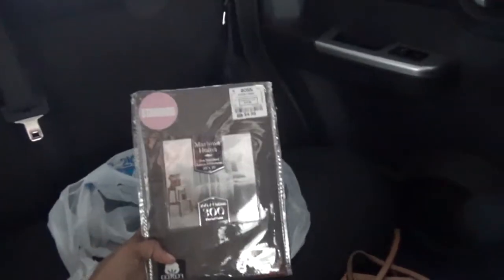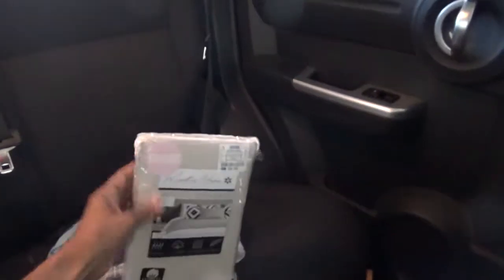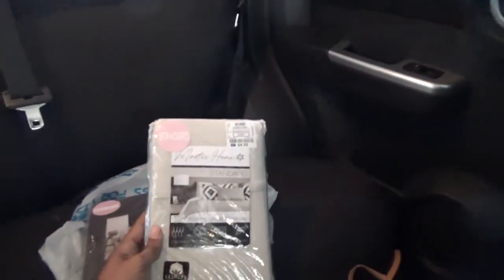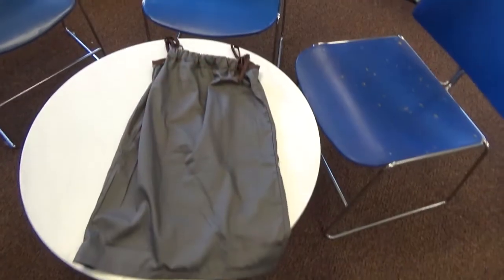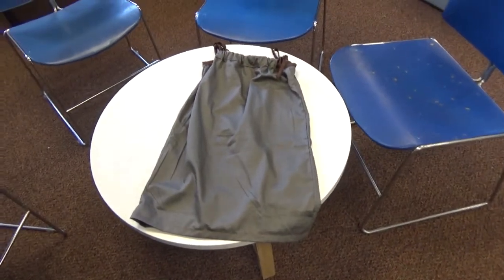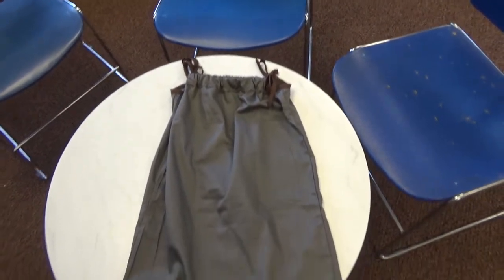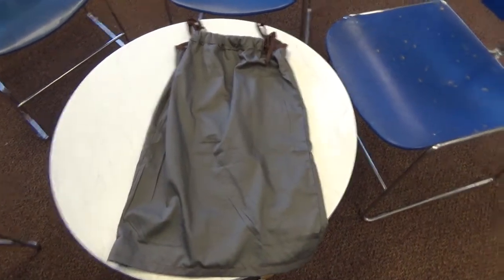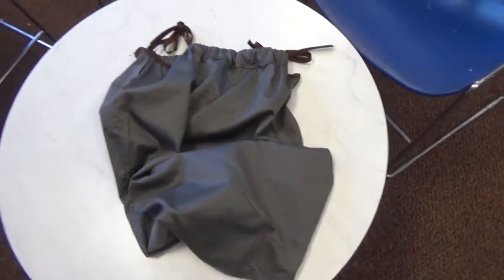Sewing Project - Day in the life of sewing - Sewing for a cause - Vlog - Pillowcase Dress